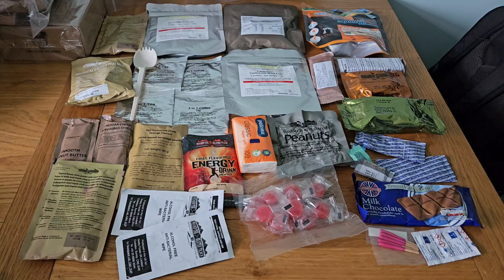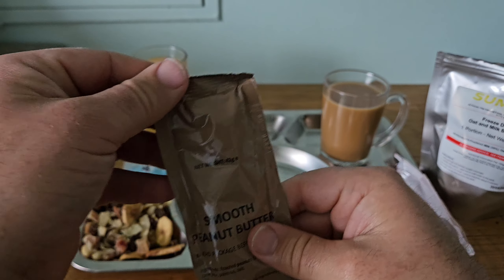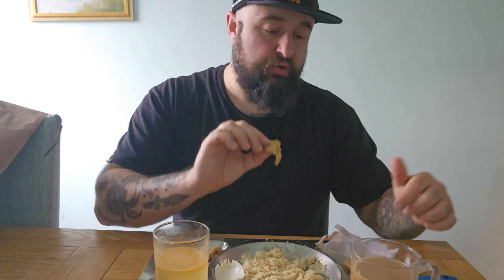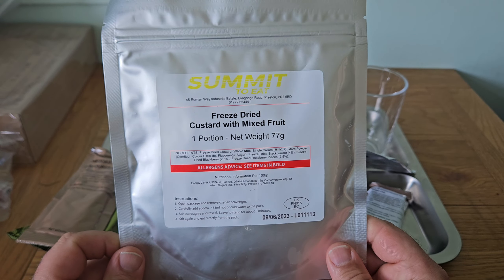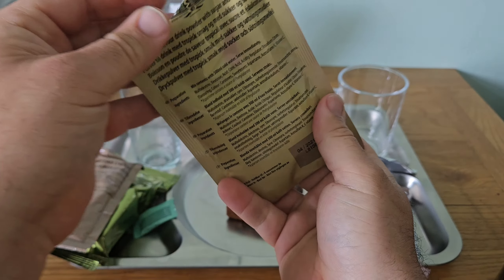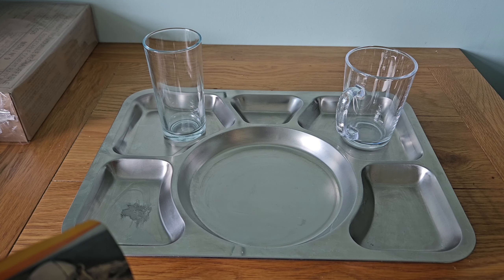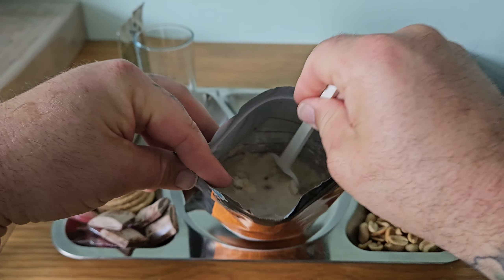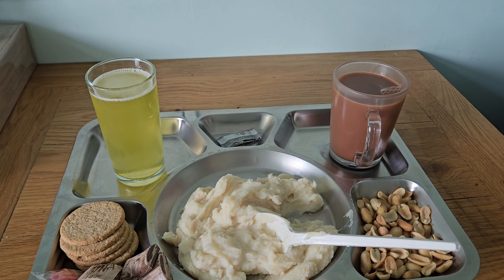British Cold Climate Combat 24HR Ration Pack Menu 7 | MRE Taste Testing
we review and taste test the British Army 24HR Ration Menu 6.
check out the contents and get the family to try the different food options available I'm this MRE.